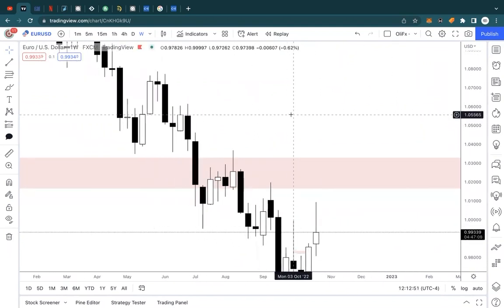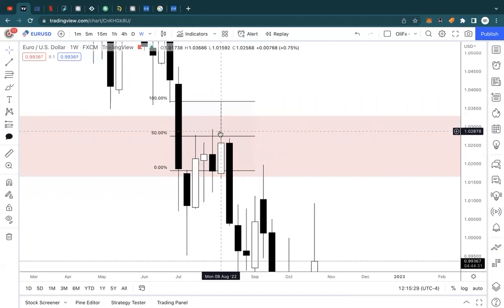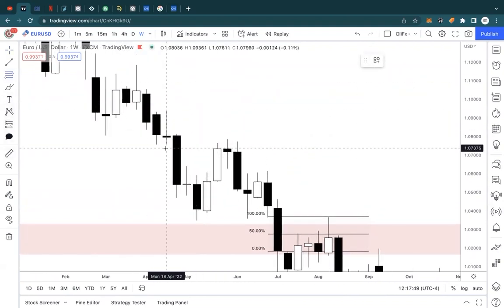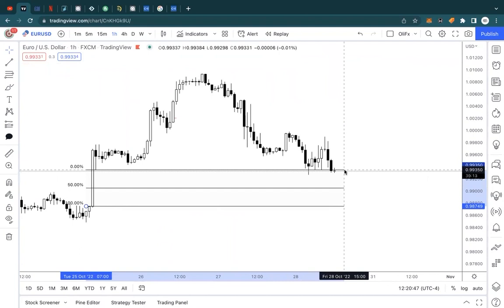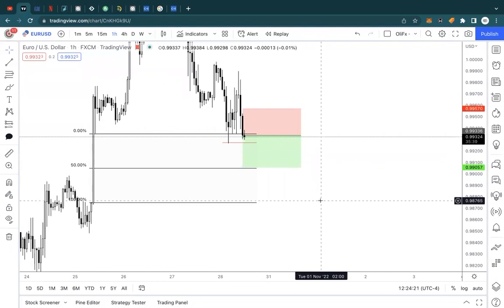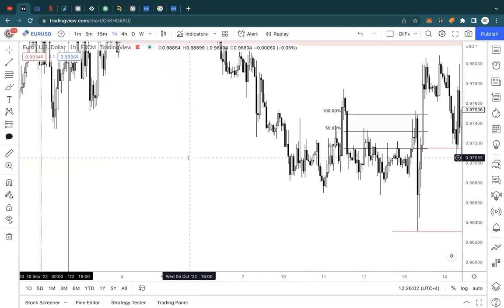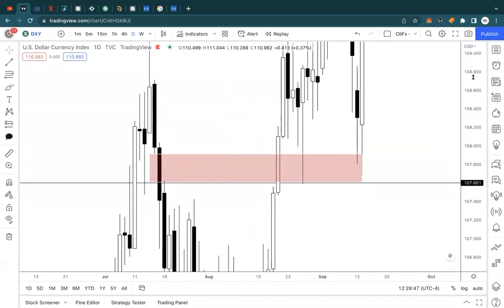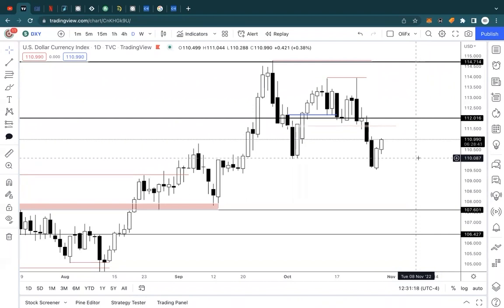VIDEO 6 TEMPEST